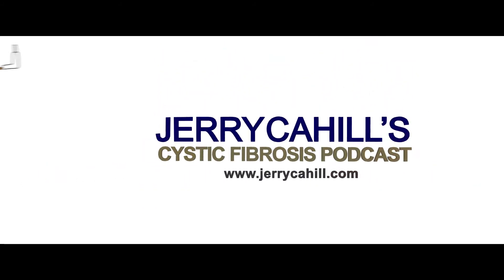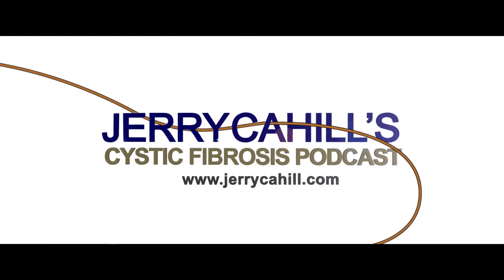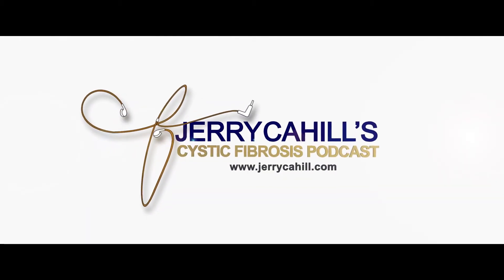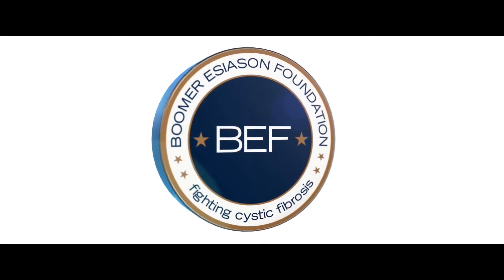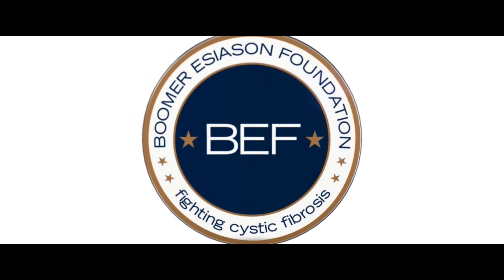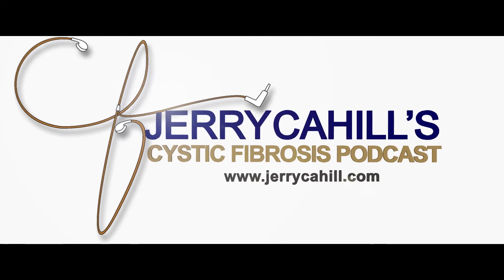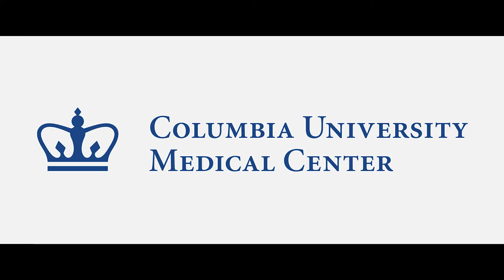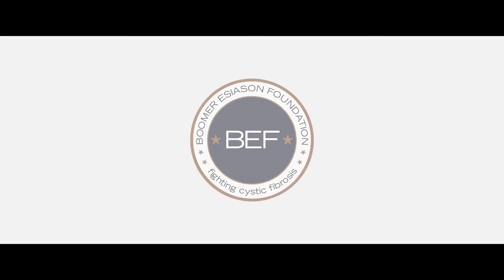Cystic Fibrosis Podcast 183: You have a new set of lungs! What should you expect next?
In the latest edition of The Path Forward with Cystic Fibrosis, Dr. Arcasoy from Columbia University Medical Center is back to explain what happens after a patient has a double lung transplant. He discusses pain management and the post-transplant care team in detail.

Here’s what to expect immediately pre and post-surgery:
Post-surgical care including pain management
Medical care that includes antibiotics, antirejection medication, and antiinfection medication
Psycho-social recovery assistance

Dr. Arcasoy also explains who your post-transplant care team is and what they do… it’s a lot, so here’s a cheat sheet:

WHO: Medical Transplant Pulmonologist and the Coordinator

WHAT:
Patients will meet with their Post-transplant team once a week for three months, then every 3-4 weeks for a year. At every meeting, the following occurs:
Chest x-ray
Lab work
Pulmonary function test
Physical exam
Conversation to review medications and overall health & wellness
Follow up lab review and medication changes

The schedule for bronchoscopies vary depending on the center, and additional testing can be added at any time deemed necessary.

Remember – every patient’s experience is completely unique! Do not get discouraged and work with your care team to prepare both mentally and physically for the bumps along the way.

This video podcast was made possible through an unrestricted educational grant from Columbia University Medial Center and the Lung Transplant Project.